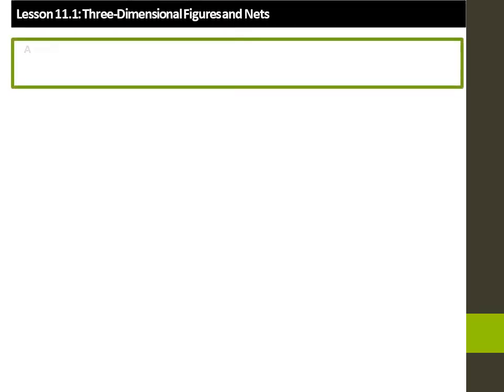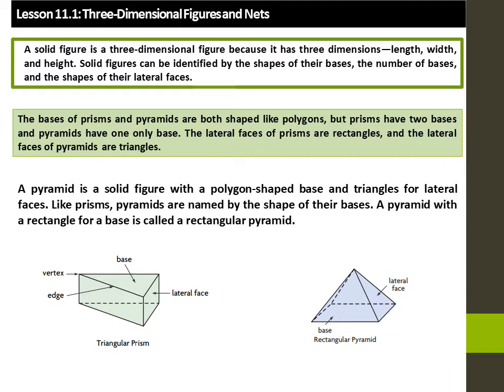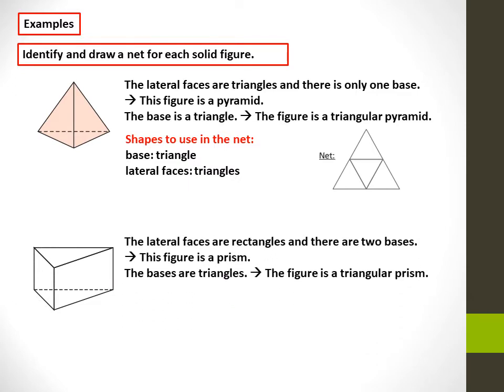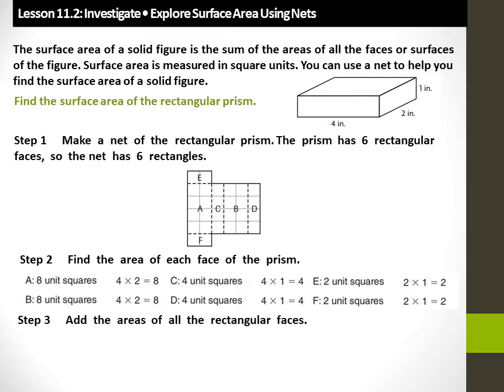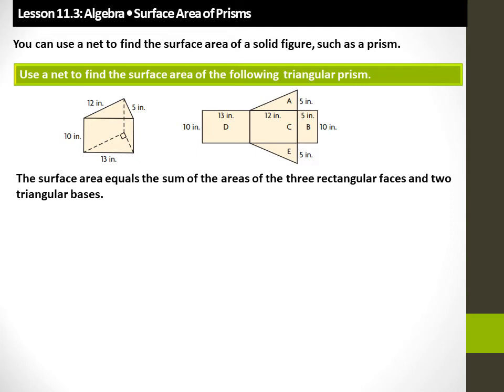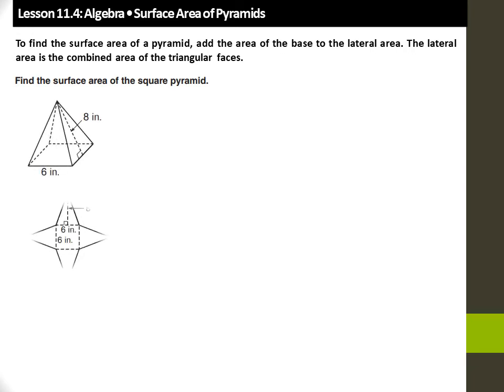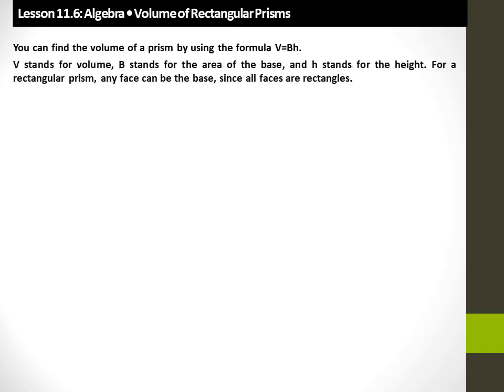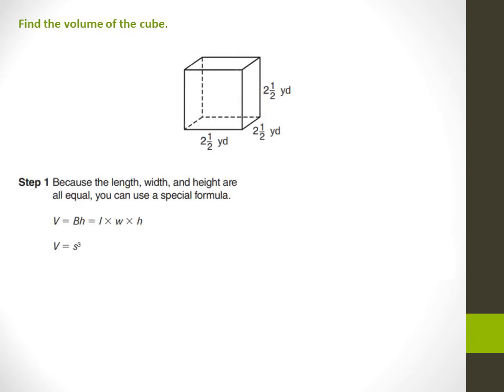Surface Area and Volume - Grade 6